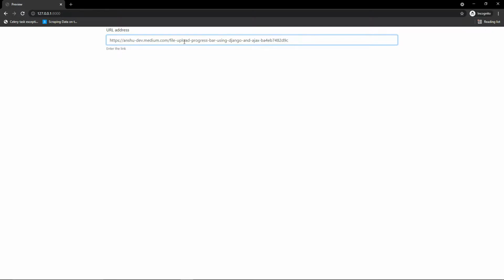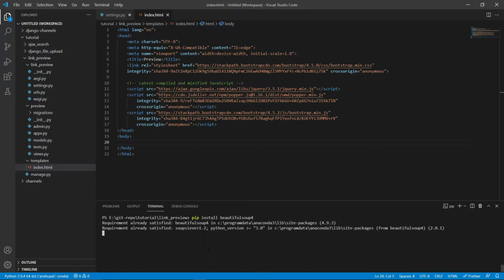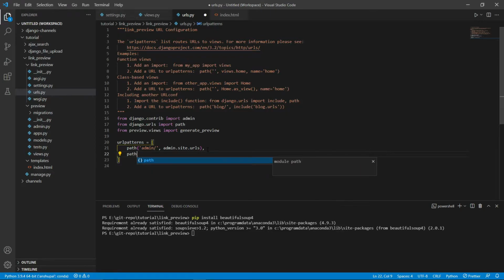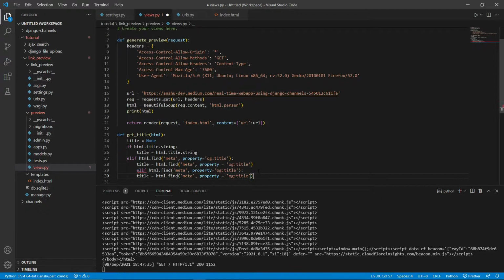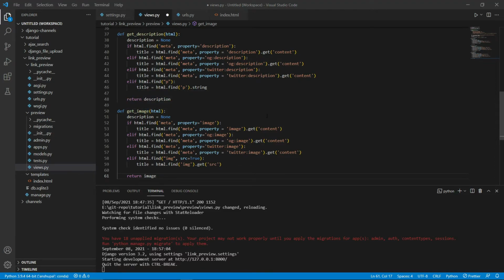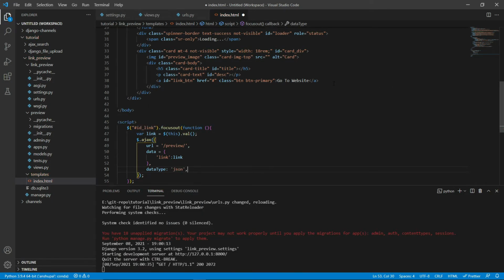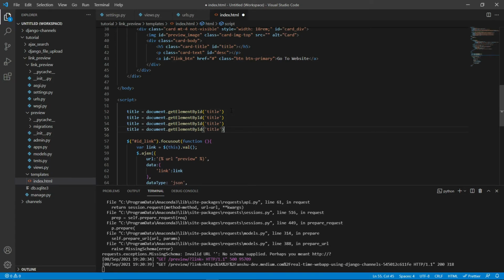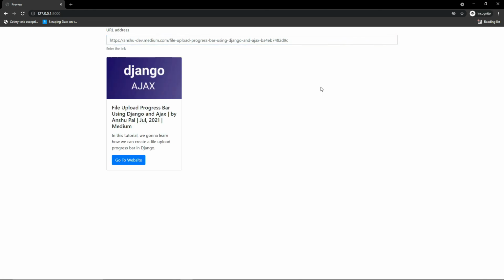Generate link preview using beautifulsoup4 and django ||Link preview in python like telegram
In this tutorial we will create link preview for the link just like telegram or facebook does.